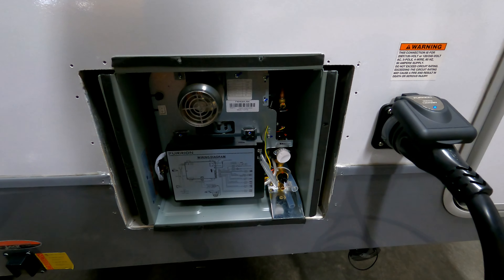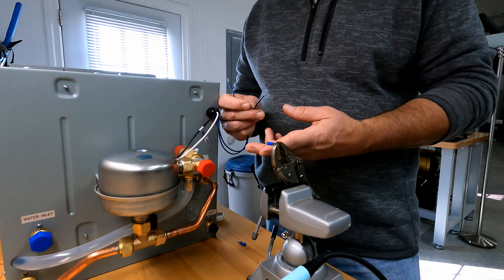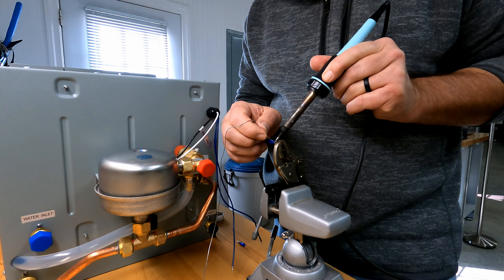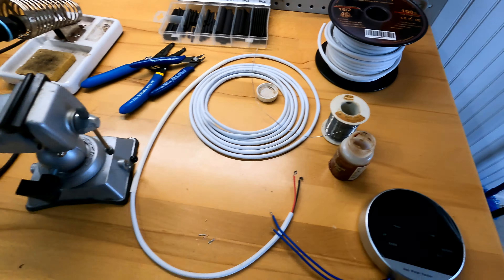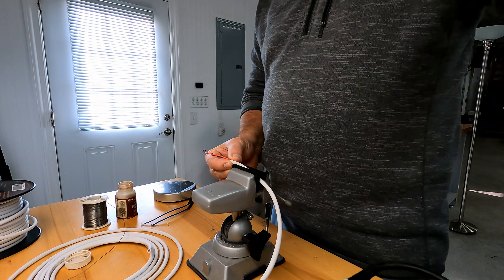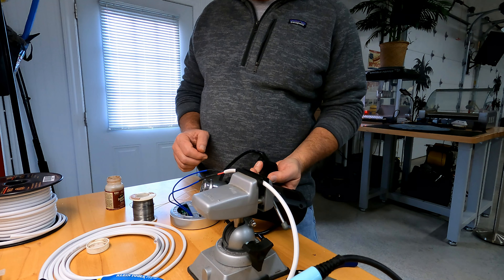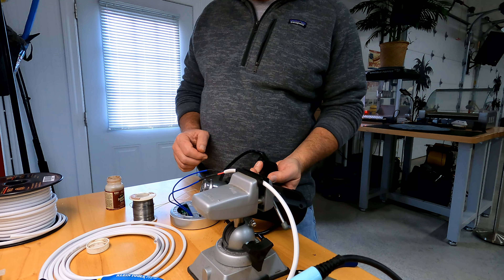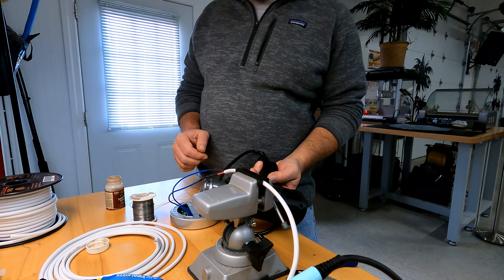Furrion On Demand Hot Water Heater, Part 3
Lots of little projects add up to one big project, today, I'm trying to conquer some of the outstanding little projects.  Maybe some of this material is helpful, maybe not, but it all has to be done if you want to install one of these on-demand units yourself.  Understand too that every install is different, but the connections themself are the same.  After this video, I'm in a holding pattern waiting on some critical components to move forward.

Below are items I've used with my projects.  Using THESE link provides me with a tiny pittance of income from Amazon to support me doing these projects and does not cost you any more for the item.

Amazon RV Purchases HTML Links:
Furrion 1.5 cu.ft OTR Convection Microwave Oven - Stainless Steel,
Fisher Paykel DD24SAX9 24" Drawers Full Console Dishwasher in Stainless Steel,
Furrion On-Demand Hot Water Heater,
Eastman 48015 Braided Stainless Steel Faucet Connector, 1/2 inch FIP, 12 inch,
Eastman 48016 16-Inch, Braided Stainless Steel Supply Hose Line, 1/2-inch FIP,
SharkBite U280LFA Elbow, 1/2 Inch x 1/2 Inch MNPT, Lead Free, Push-to-Connect,
Wadoy RV Propane Hose Connector Assembly 3 Foot - 3/8" Female Flare x 3/8",
Breezliy 3/8 Inch Male Flare x 3/8 Inch Male Flare Connector Gas Adapter Union,
X-ACTO #11 Classic Fine Point Replacement Blades, Pack of 40,
Equalizer Push Stick Window Tint Tool “Bone Tool”,
Goo Gone Professional Strength,
Mini-Scraper Plastic Razor Blades,
Oxygenics Shower Head,
Delta Faucet Hot/Cold Sticker,
Dura Brushed Nickel Shower Faucet,
RecPro Faucet Bezel,
50 Amp RV Surge Suppressor,
Camco 10324 Gas Leak Detector with Sprayer - 8 oz,